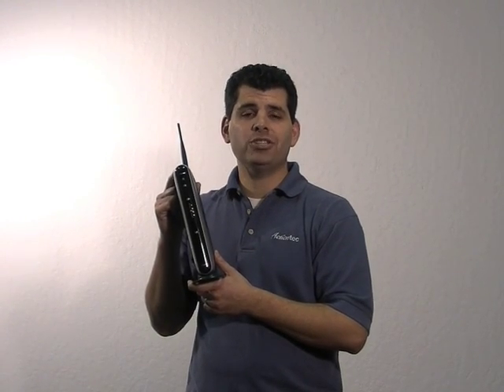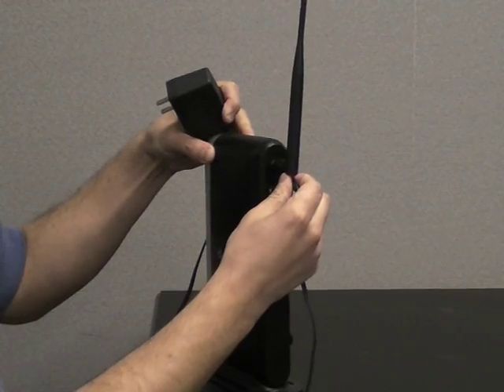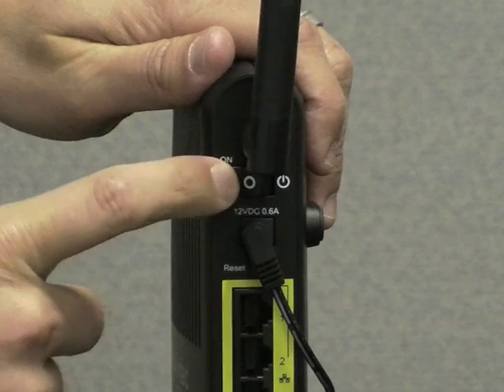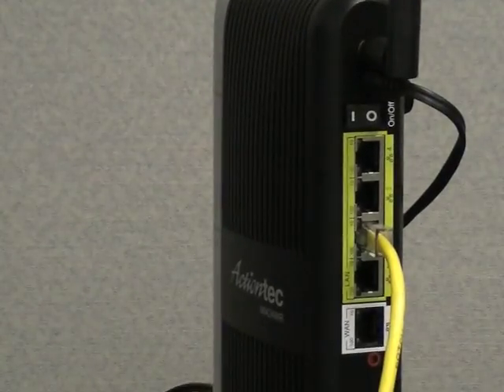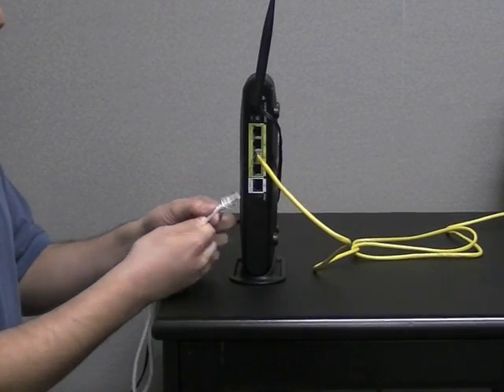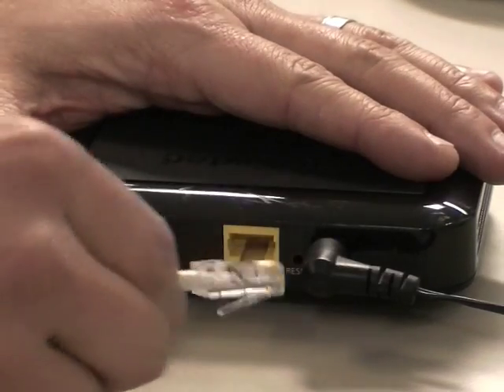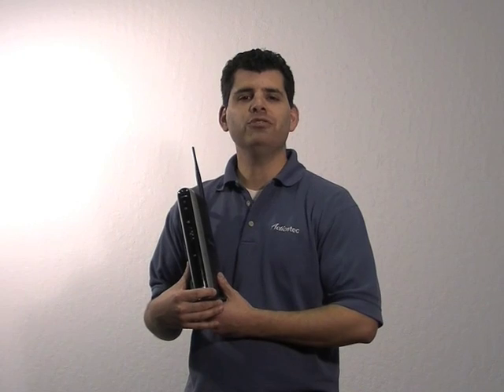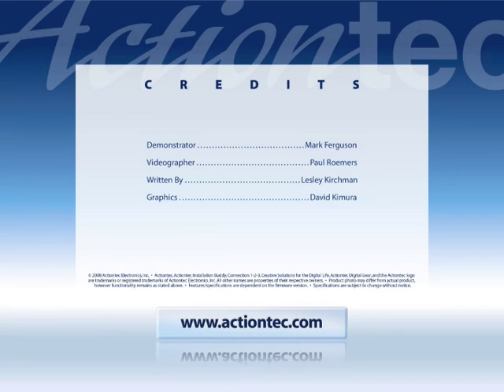How to install the MI424WRN Broadband Wireless Router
We'll review the easy steps on how to install and setup your Actiontec MI424WRN Broadband Wireless Router.